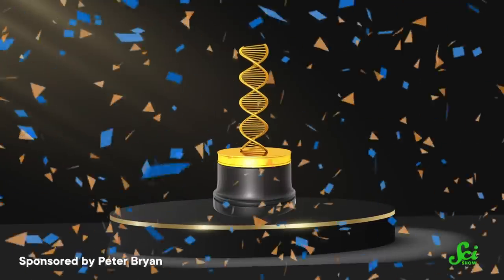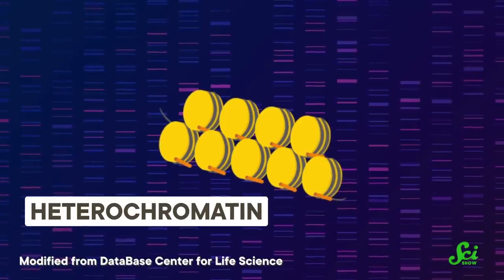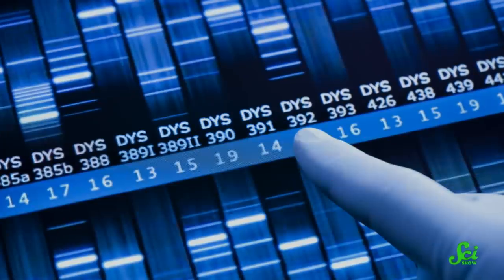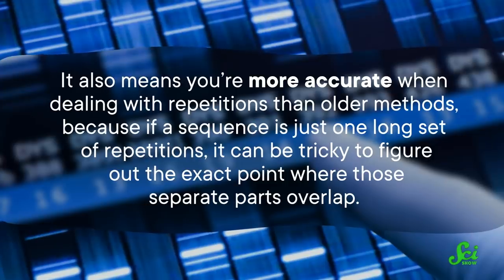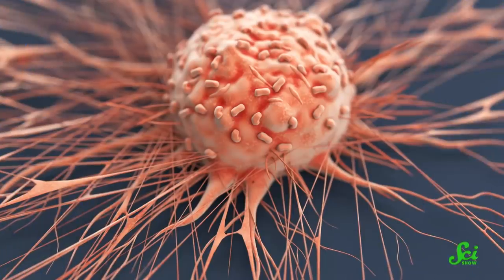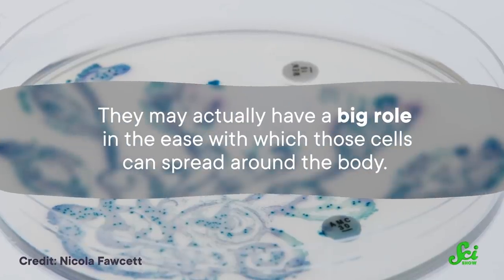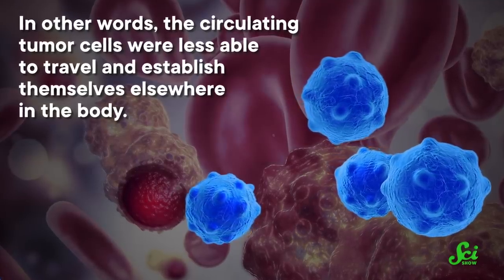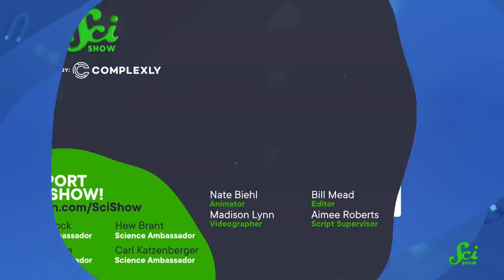We Hadn't Sequenced the Human Genome...Until Now | SciShow News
Researchers have unlocked the final gaps in the human genome, and what they tell us could mean big waves for the future of medicine.

What the Last Gaps in the Human Genome Can Finally Tell Us | SciShow News

IMAGES